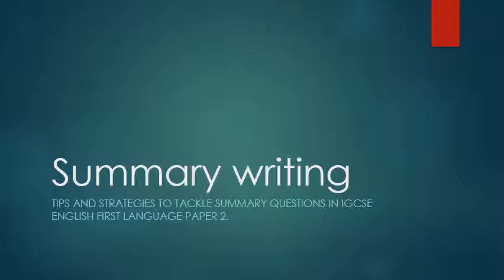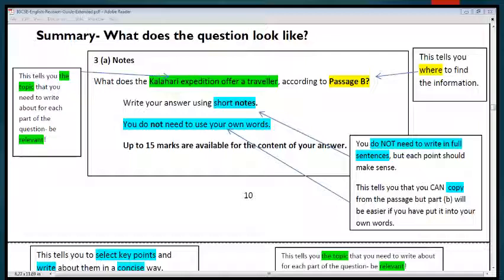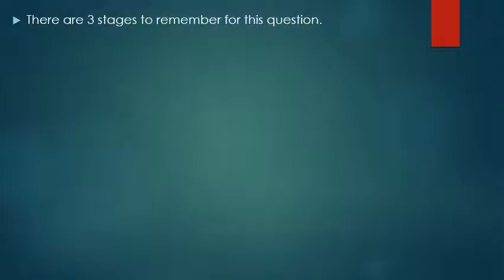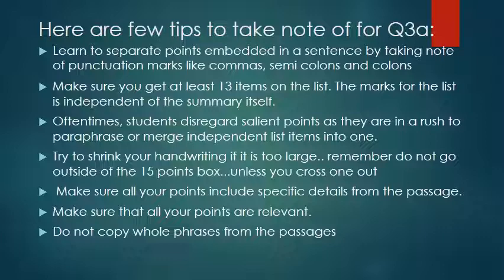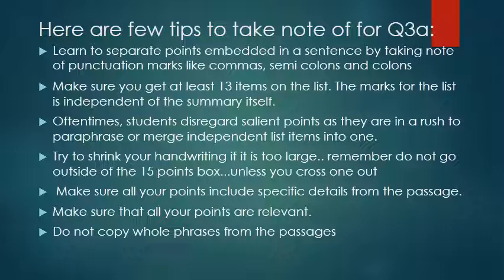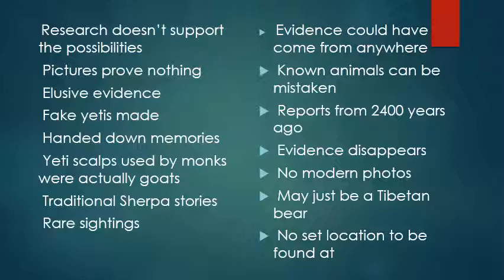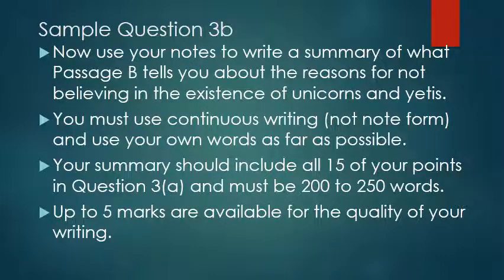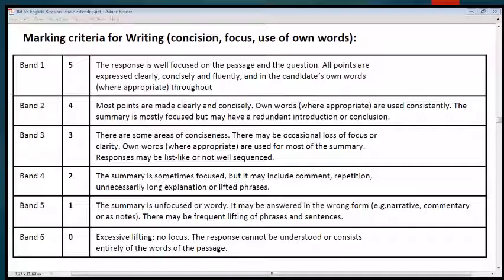Lanre Yusuf Summary writing Video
A video lesson on the salient tips and strategies needed to ace the IGCSE First Language English Summary Writing section.

Powered by ProTeach